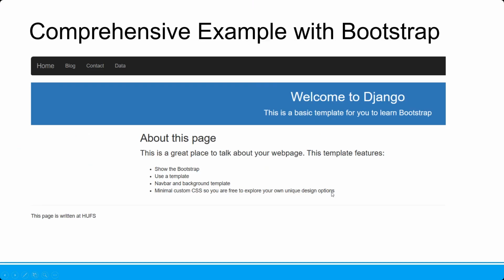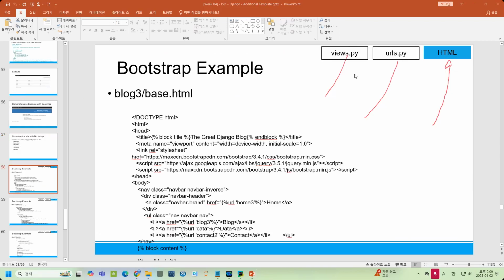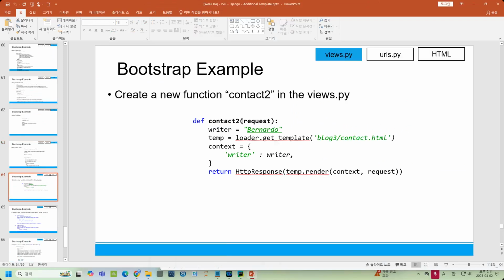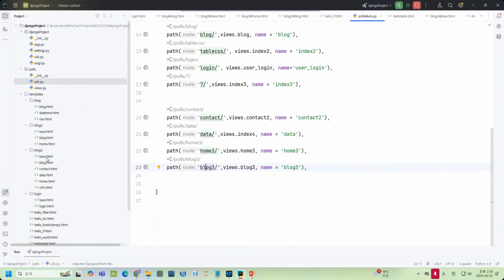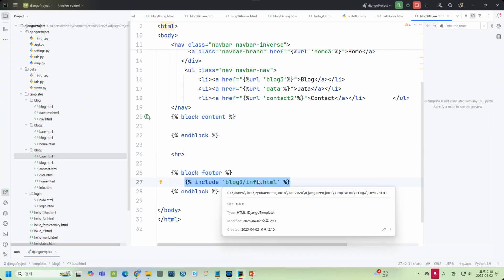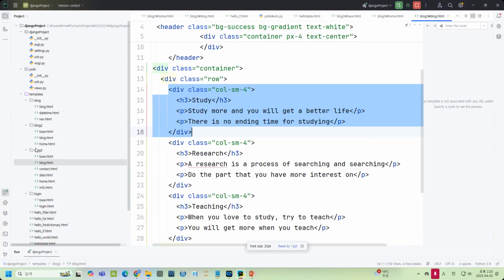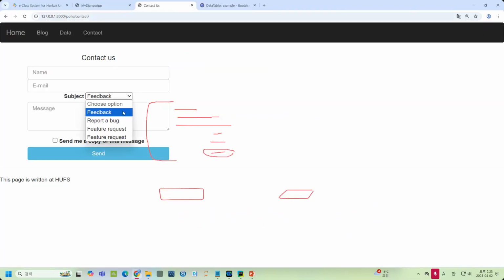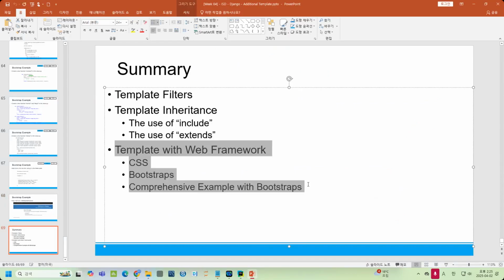20250402 - Info System Dev - Django Additional Template (3)